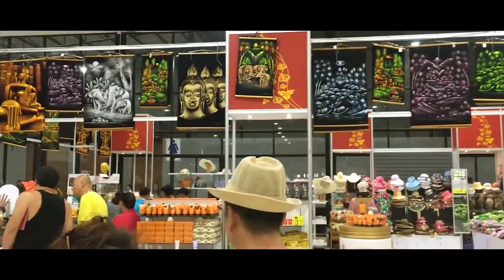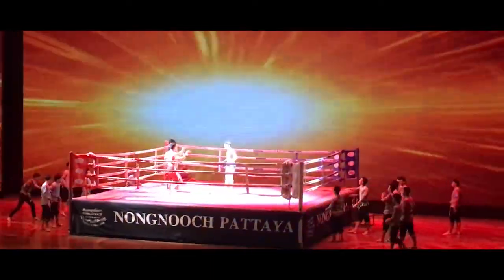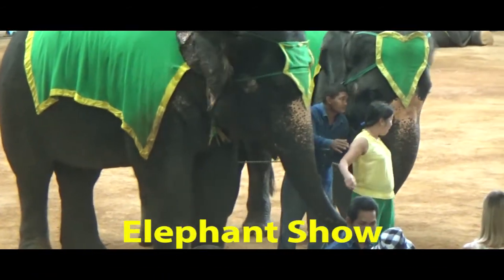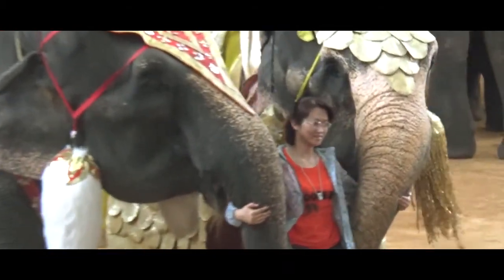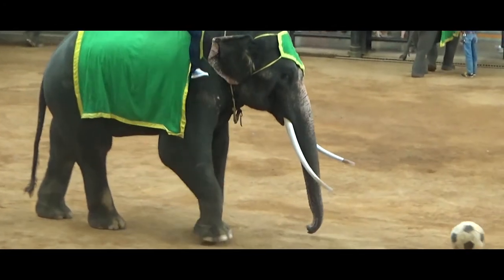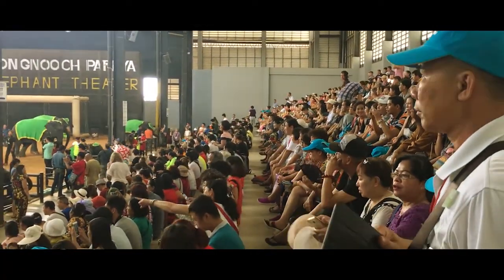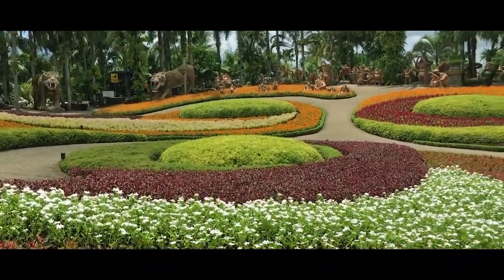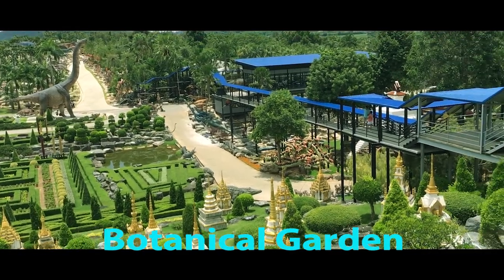Nong Nooch Tropical Garden And Cultural Village - Pattaya - Thailand.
Nong Noch Village is a man-made wonder that takes you to the wonderful world of natural beauty that is spread.Butterfly Hill, Toporic Gardens, Thorn Gardens, Rare and Beautiful Orchid Garden, Orchid Nursery, Bird Sanctuary, Zoo, Dinosaur Valley, Bonasai Toporial Garden, French Garden, Long Gardens cultural heritage and views of the beautiful land of Thailand.